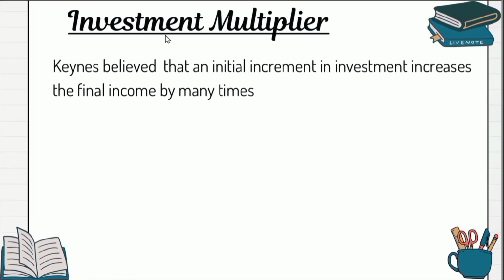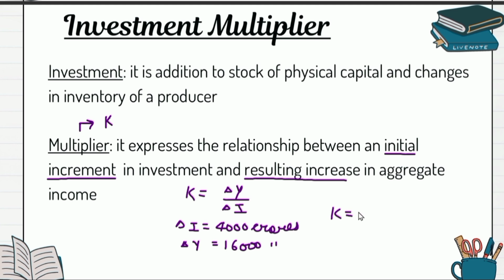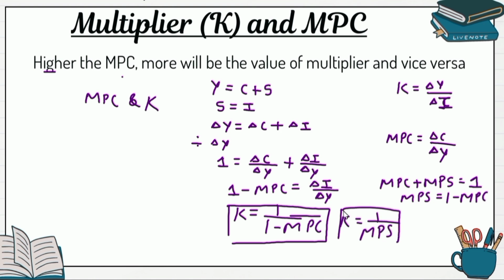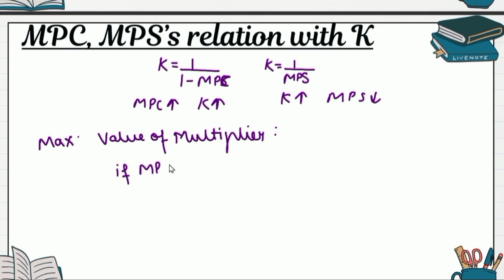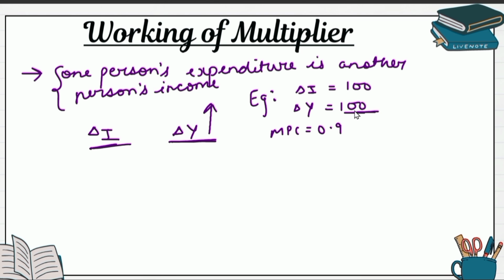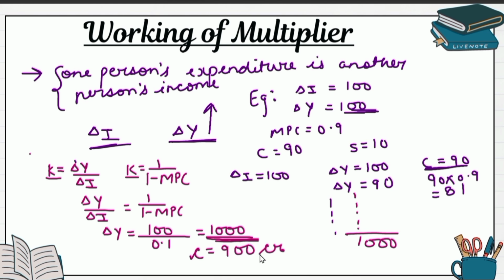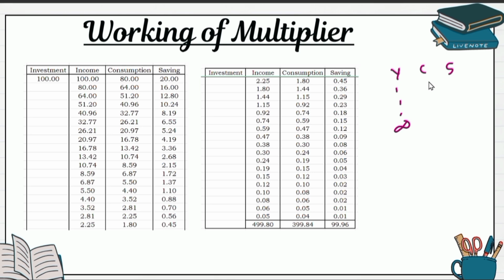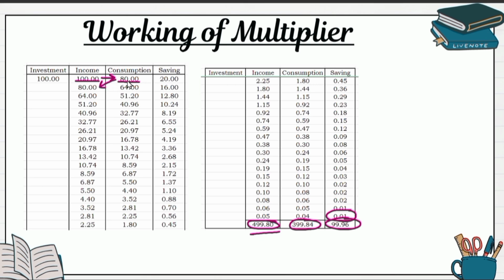Understanding the Investment Multiplier: Its Impact on Income Determination | NCERT Ch-4 | Lecture 3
🎥 In the third video of our series on Income Determination and the Multiplier Effect, we take a deep dive into the Investment Multiplier 📊!

We’ll break down its maximum and minimum values, explain what investment and the multiplier mean, and show you how to calculate the total change in income from an initial investment 💸.

You’ll discover how the Marginal Propensity to Consume (MPC) plays a key role in the multiplier effect – higher the MPC, more is the value of multiplier! 📈

We’ll also teach you how to calculate the multiplier using both MPC and Marginal Propensity to Save (MPS), and explore how the relationship between these two influences the multiplier value (K). 🤔

Plus, we’ll walk through the multiplier’s workings using both the traditional formula and the idea of geometric progression 🔢.

Whether you're a beginner or someone looking to fine-tune your understanding, this video is packed with useful insights to help you master these crucial economic concepts! 💡

and @AS.ArthaShastra
for more engaging and educational content! 📲